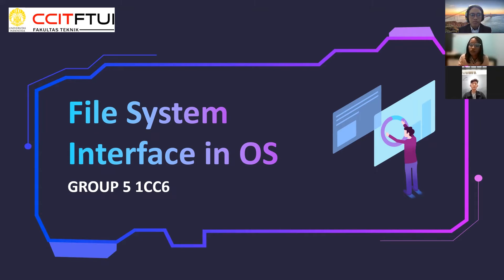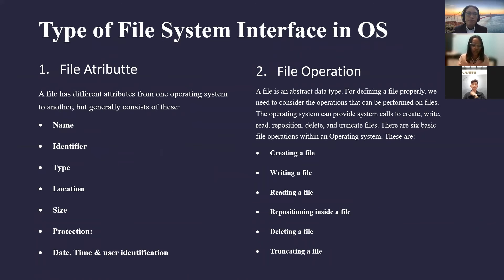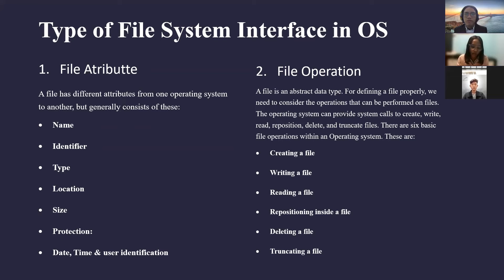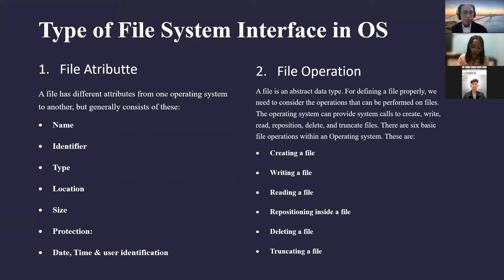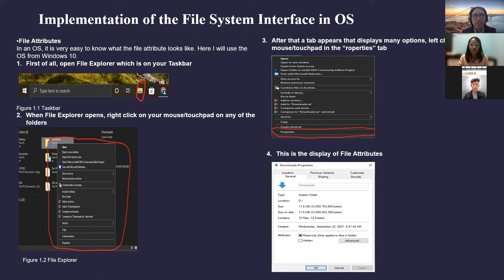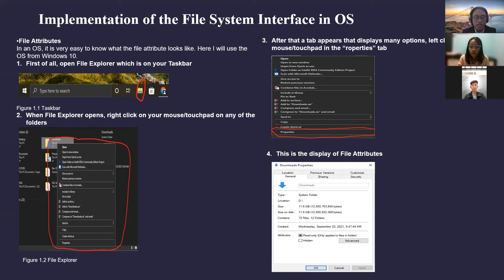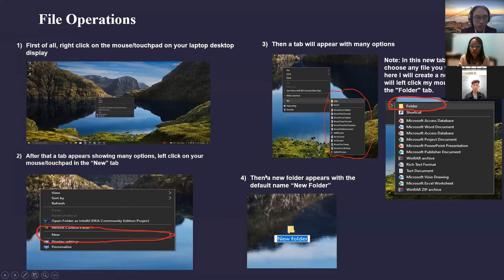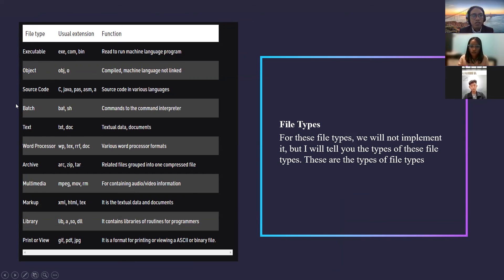ISAS 2 Group 5 File System Interface in OS